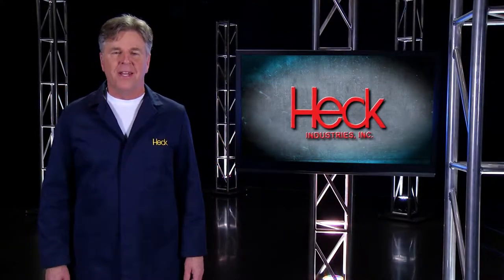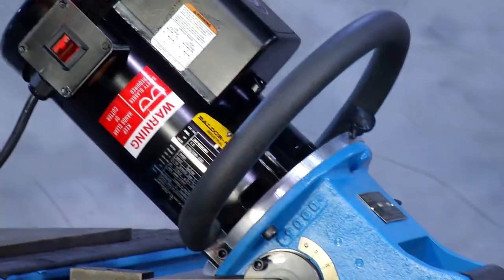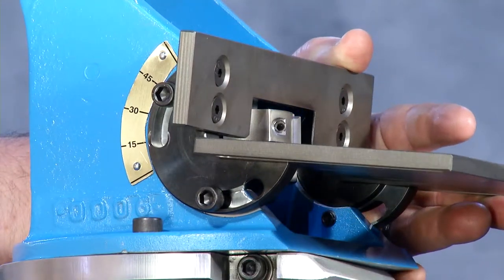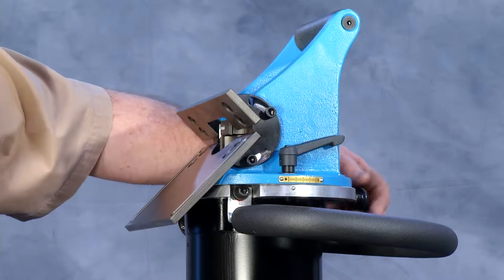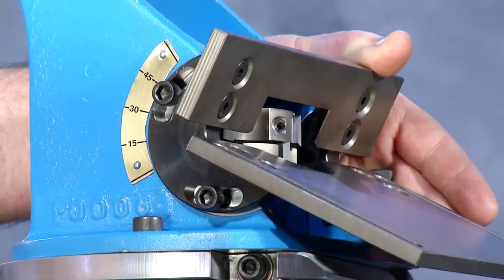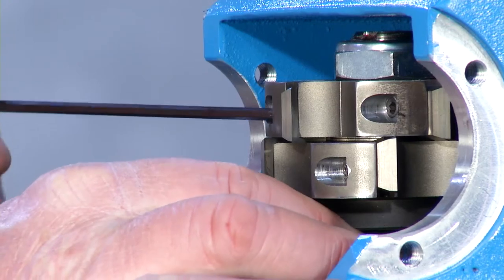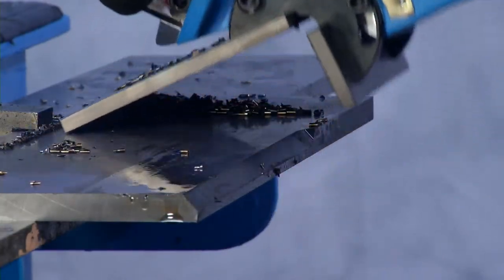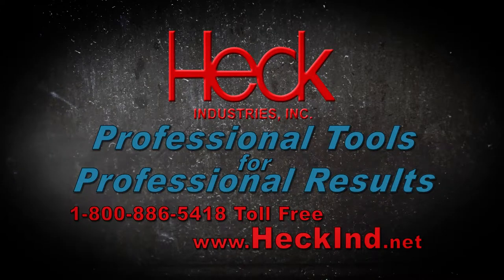Bevel Mill (9000) with Maximum Bevel Depth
Woodward Fab’s Bevel Mill model 9000 is the most powerful hand-held beveller you will find in the market. The tool’s design comprises a milling type cutter head with square carbide inserts. The bevel angle can be adjusted by loosening the four socket cap bolts and adjusting the angle. The machine’s beveling angle can be adjusted up to 45o. Beveling up to 1 and 3/16ʺ can be achieved.
Adjusting the depth of the bevel mill is extremely simple. Loosen the quick release handle on the side of the tool and then turn the adjust knob at the top. This will allow you to expose or hide the cutter. The inserts can be changed four times. To change the inserts, remove the V-Block, and loosen the set screw.
The weight of the metal beveling tool is supported on a plate. Hence, there will never be an incident of user fatigue. The machine will complete bevels at about 3 ft. per minute. At Woodward Fab, we provide over 15 models of this product.